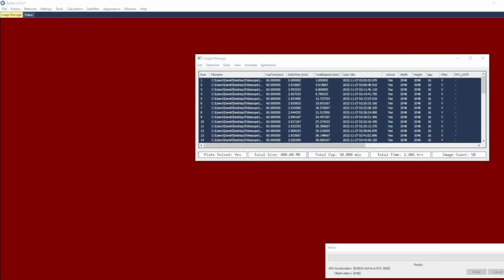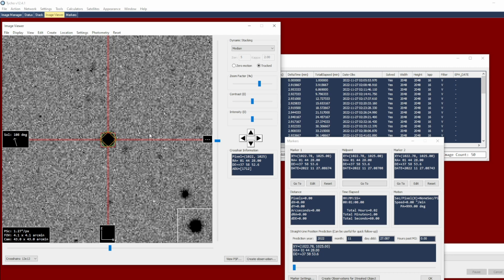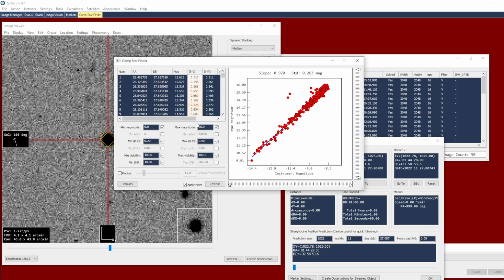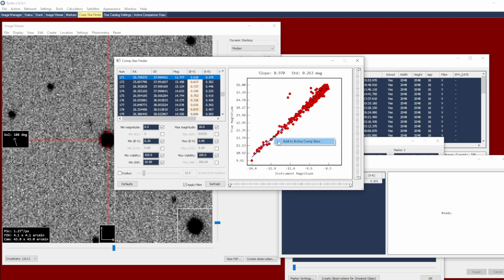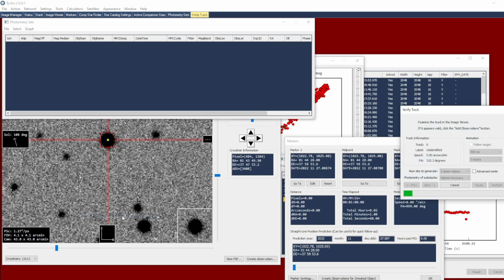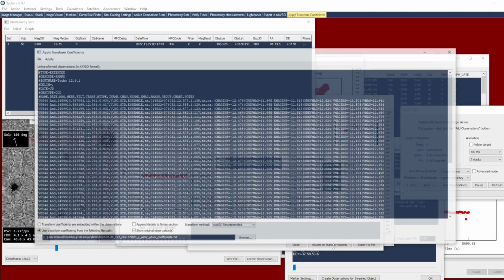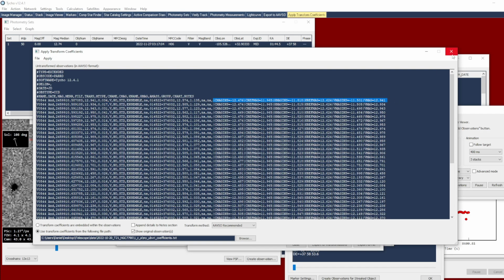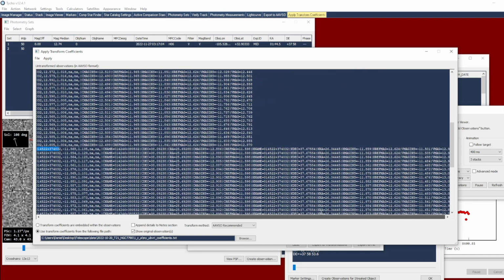Guide to AAVSO Measurements (Part 3)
Learn how to make use of comparison stars from alternative sources.